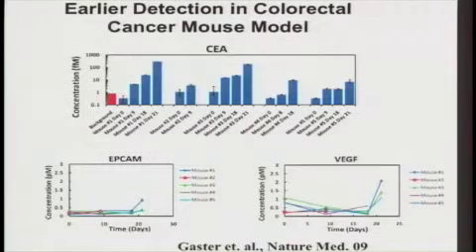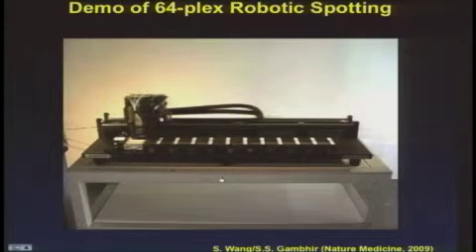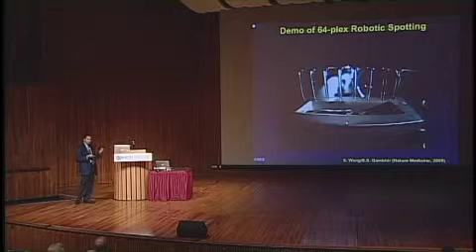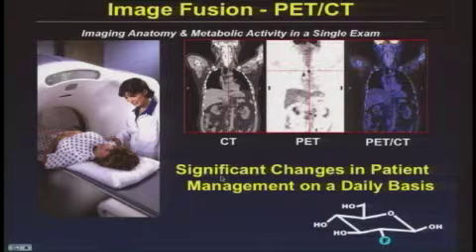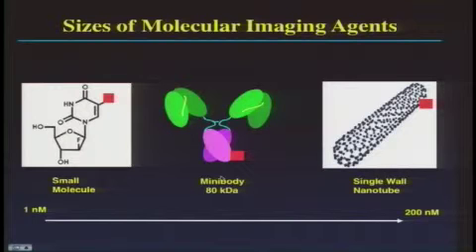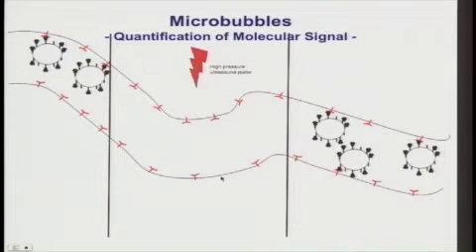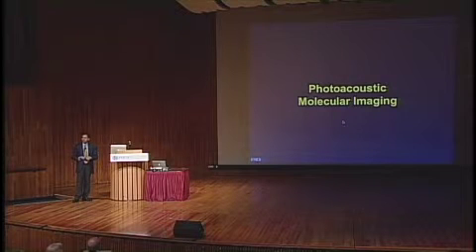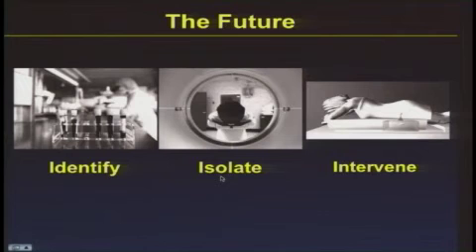2010 KI Symposium: Sanjiv Sam Gambhir (Part 3 of 3)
Part 3 of Sanjiv Sam Gambhir's talk, "Novel Strategies for the Molecular Imaging of Cancer," presented at the 2010 Koch Institute Summer Symposium.